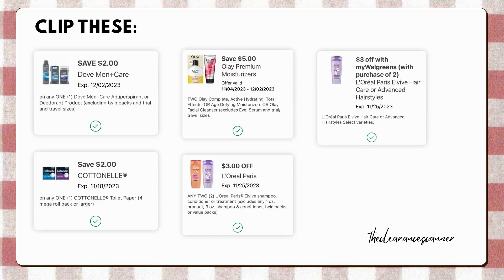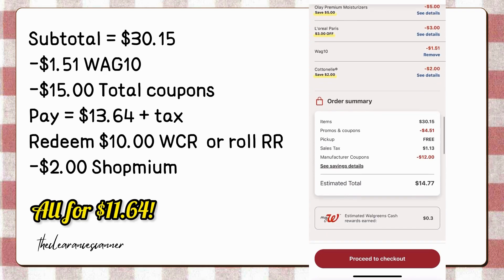💁🏻‍♀️ Next Week's Deals at Walgreens 11/19-11/25 😊 + Haul + Wags Experience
𝐉𝐮𝐬𝐭 𝐀 𝐅𝐫𝐢𝐞𝐧𝐝𝐥𝐲 𝐑𝐞𝐦𝐢𝐧𝐝𝐞𝐫: This is not for everyone. Additionally, if you're not a fan of anime-style videos or if you find my voice intimidating, you are free to skip this video.